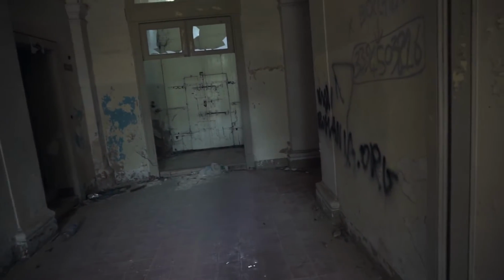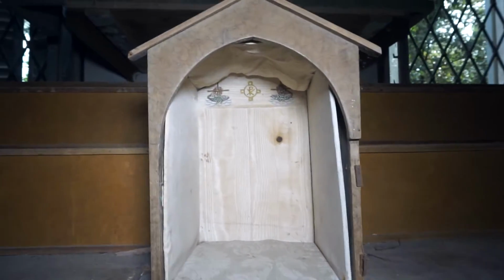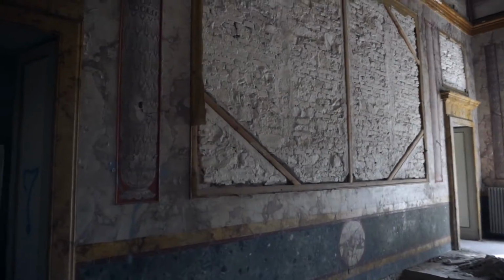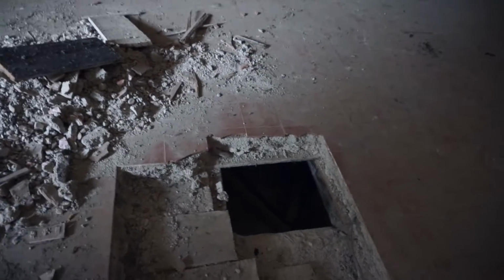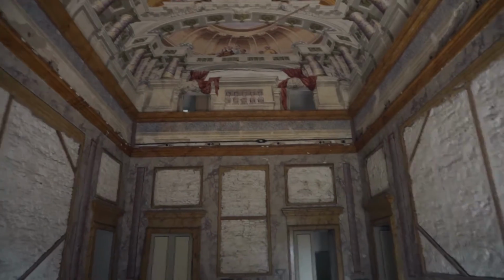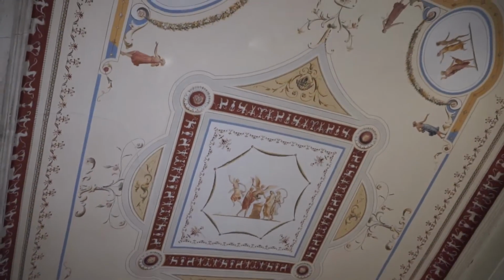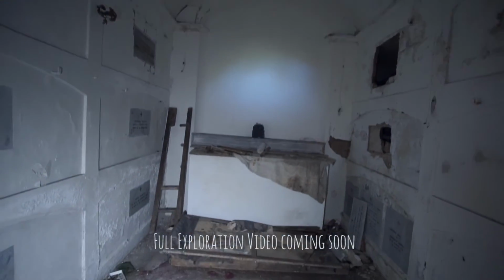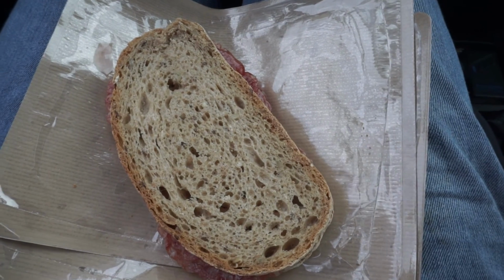Exploring abandoned Church almost gone wrong / Urbex Roadtrip Italy Day 2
Day two of our Roadtrip through Italy, we were able to explore three Locations and three other Locations were impossible to enter.

Am zweiten Tag unseres Urbex Roadtrips besuchen wir 3 Lost Places, und 3 andere konnten wir leider nicht einmal betreten.

We do not claim ownership/copyright of the music used in this video.
All rights to the video material belong to "Urbex Tyrol".